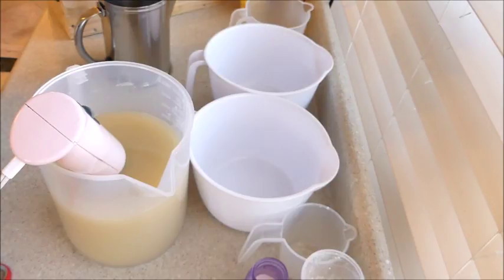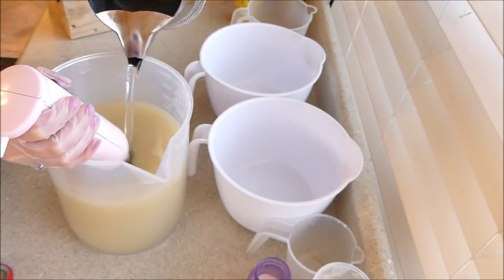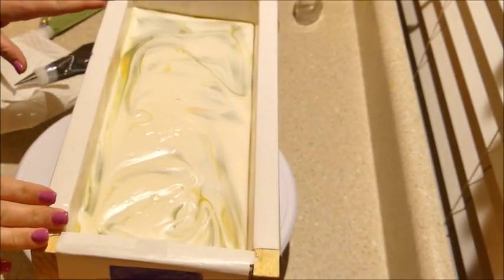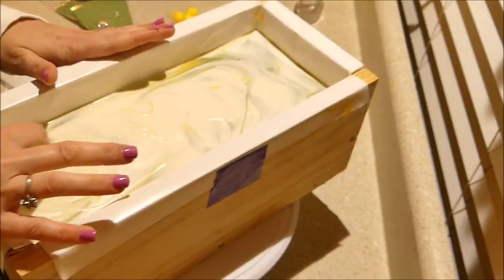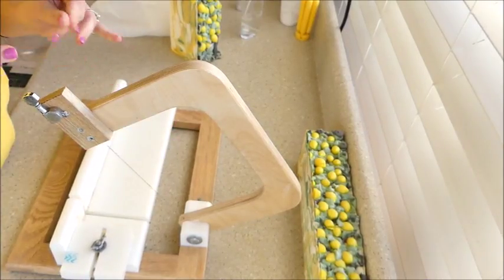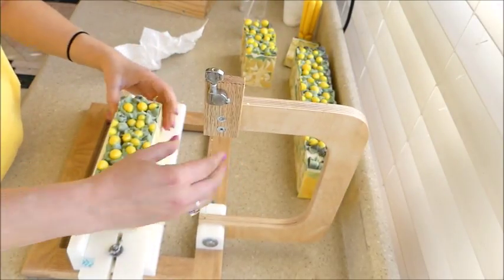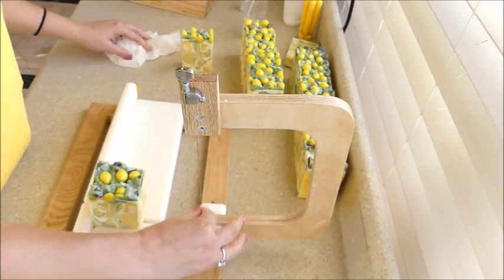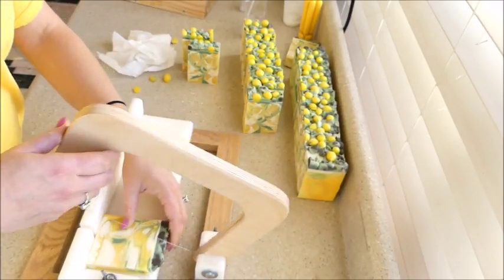Making and Cutting Lemon Verbena Cold Process Soap